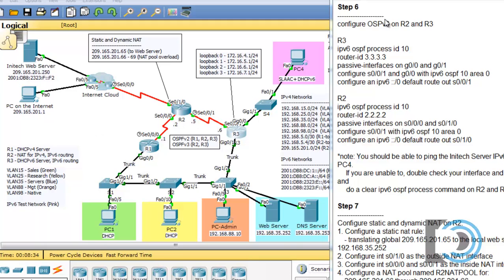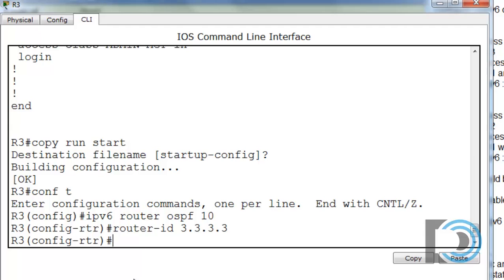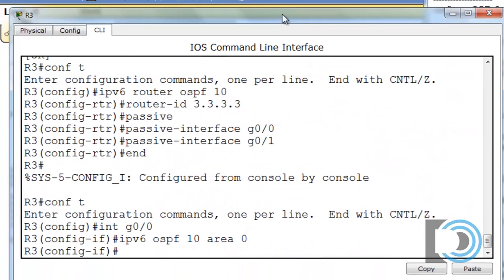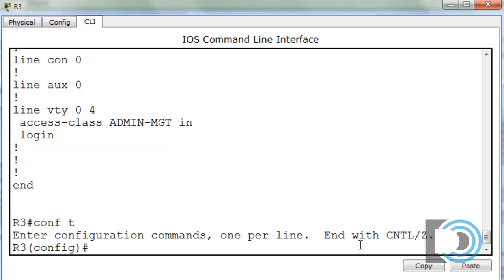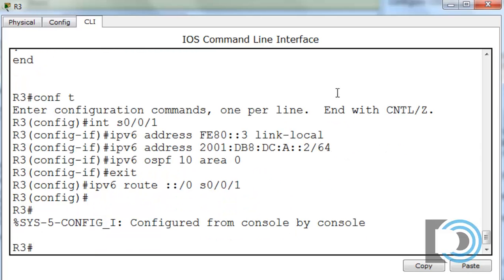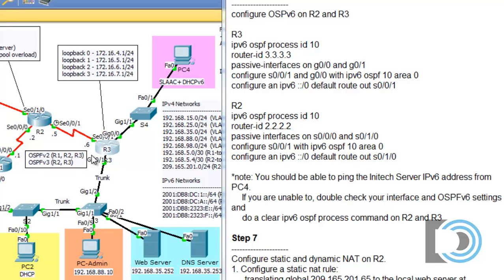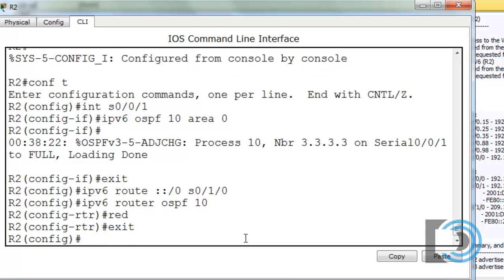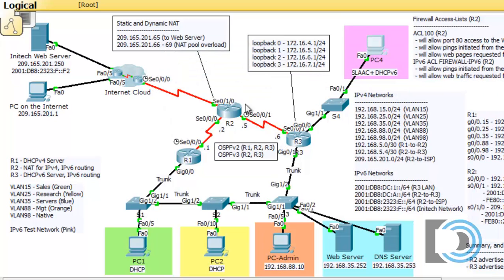CCNA2 Practice Final, Packet Tracer 6 - Part 10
You can download my Packet Tracer Activity featured in the video from my

This is Part 10 of a series of tutorials that walk you through my new Practice Final for the new Cisco CCNA2 Routing and Switching Essentials course. The lab is created using Packet Tracer 6.0.1 and covers the following topics: IPv4 and IPv6 addressing, VLANs, Trunks, switchport configuration, DHCPv4 and DHCPv6, OSPFv2 and OSPFv3, NAT, Access Lists (ACLs) and ACLs for IPv6.

In Part 10, I configure single area OSPFv3 for IPv6 networks.